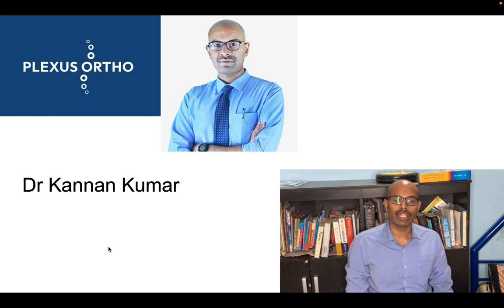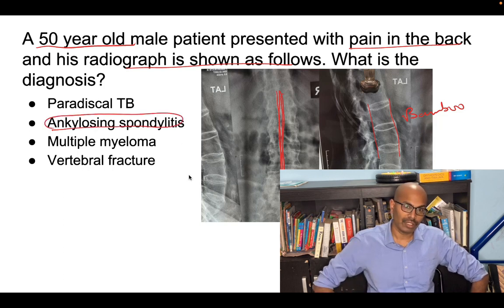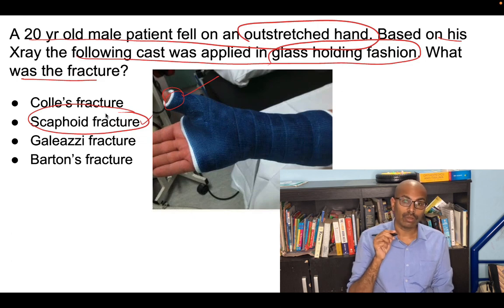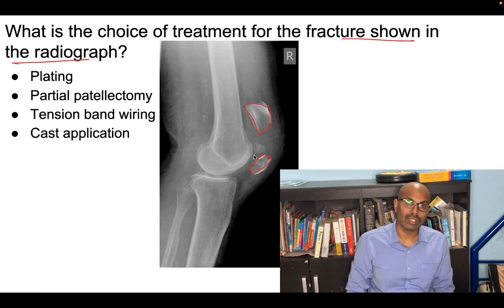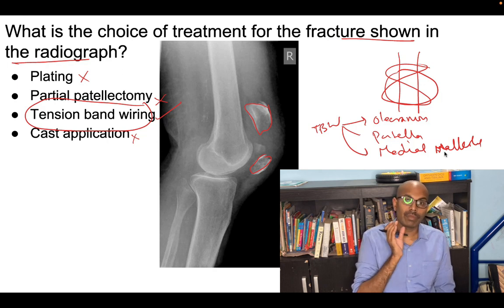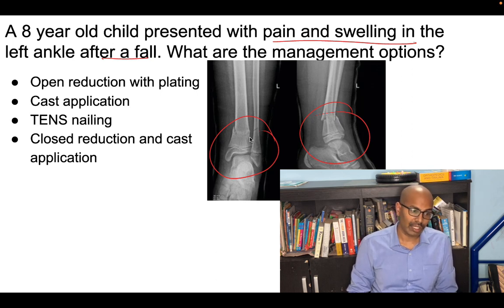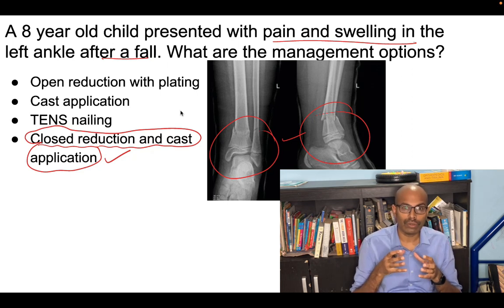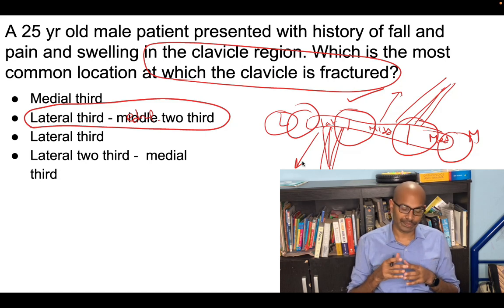FMGE june 2022 ortho recall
00:00 Start
00:44 Ankylosing spondylitis
03:03 Scaphoid fracture
05:32 Patella fracture
07:26 Giant cell tumour
09:18 Distal tibia and fibula fracture
10:10 CTEV
11:38 Clavicle fracture

Plexus Ortho